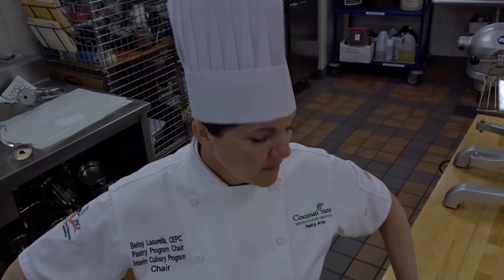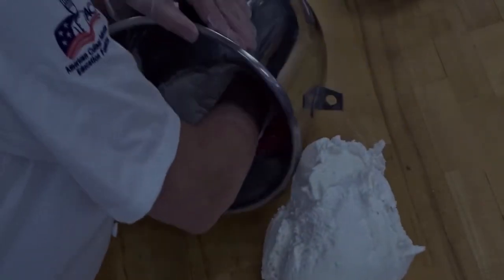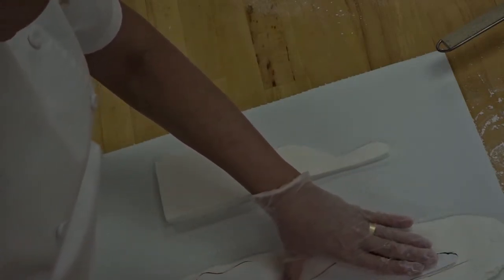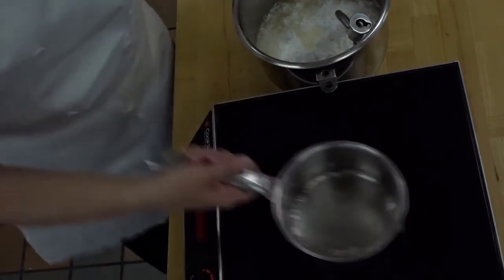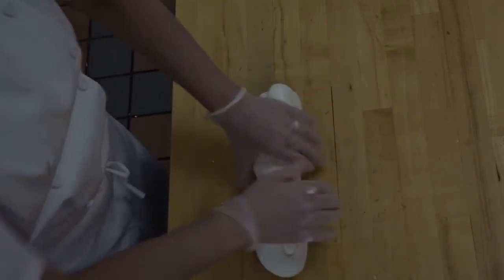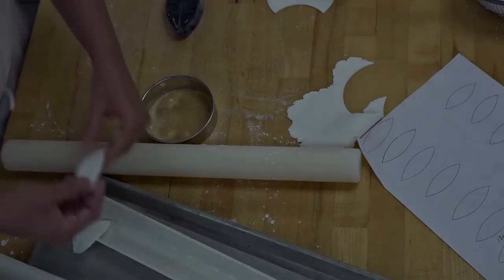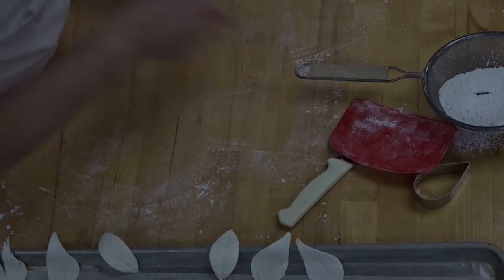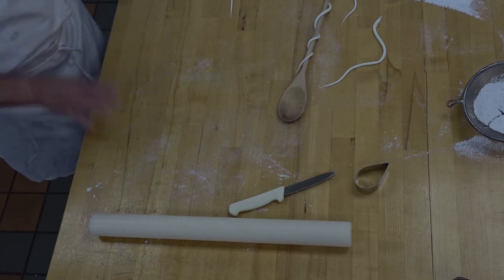Centerpiece Project Part 1 Pastillage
Just a simple video for my students to get them ready for their quick simple centerpiece in Pastry Buffet